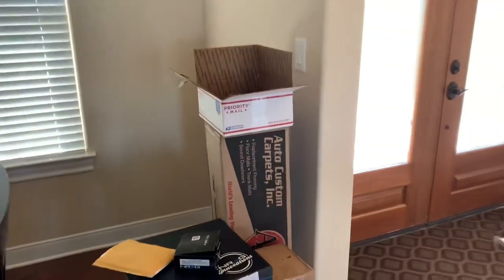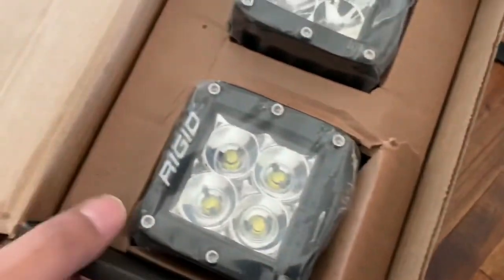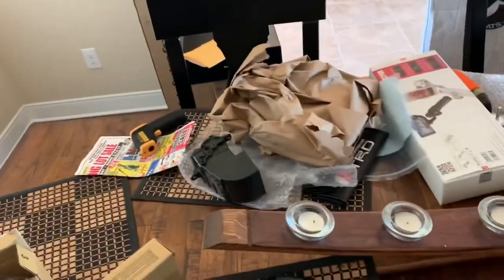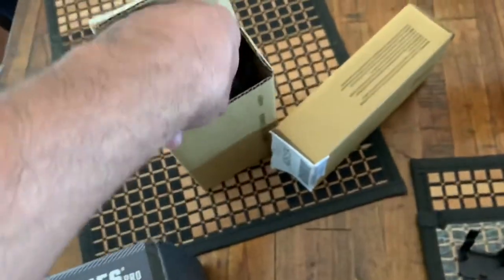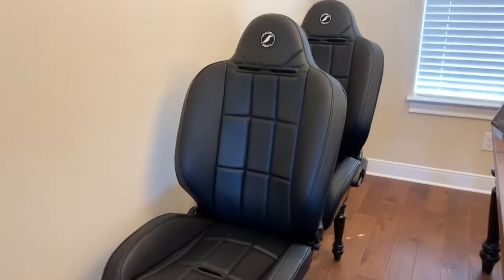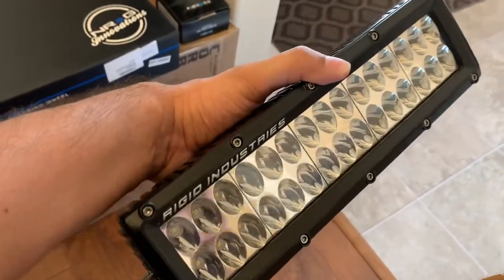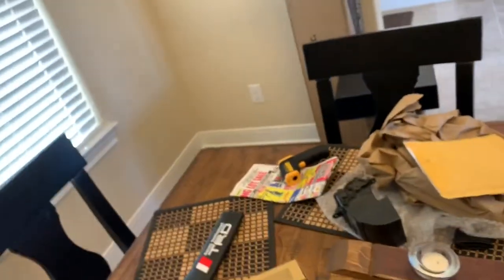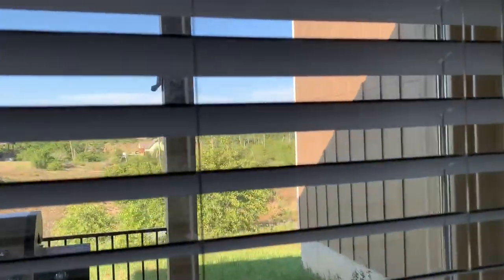Next upgrades on my 89 Toyota pickup!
Here are a few upgrades that I’m going to install once I get off my lazy butt!